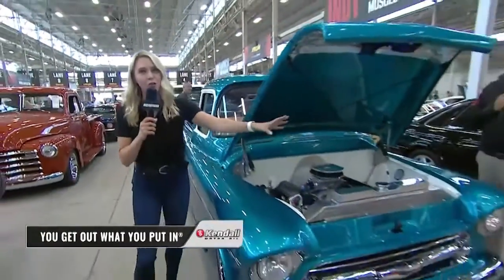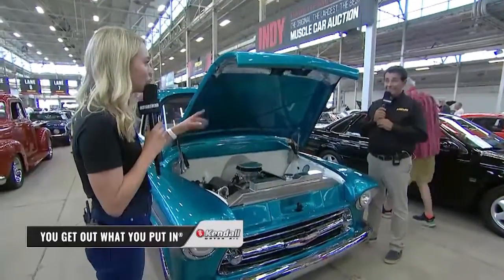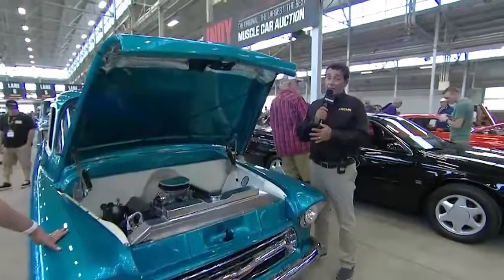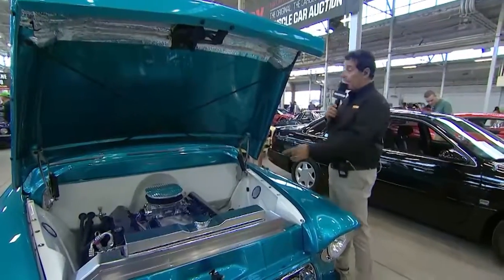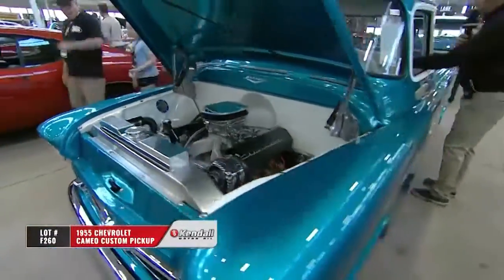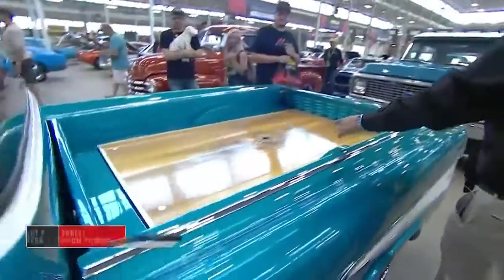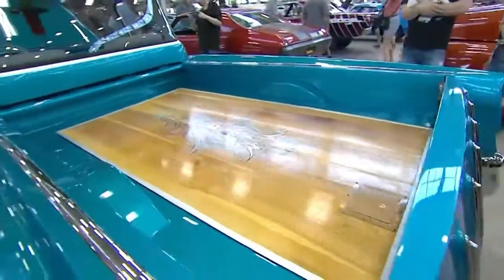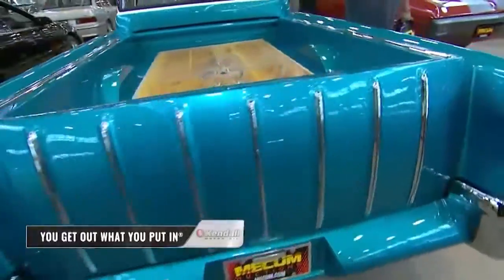Mecum Indy - Katie and Bill with 55 Chevy Cameo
This Kendall Good Stuff Pick is pure candy with every detail baked in. Watch to see why this custom truck really caught the eyes of Mecum's Katie Osborn and Bill Stephens.